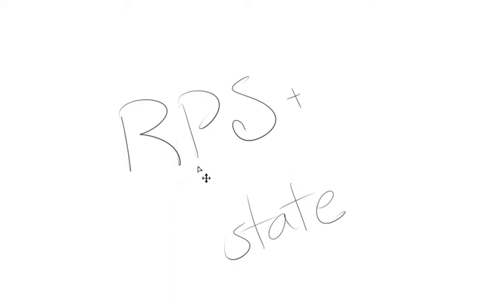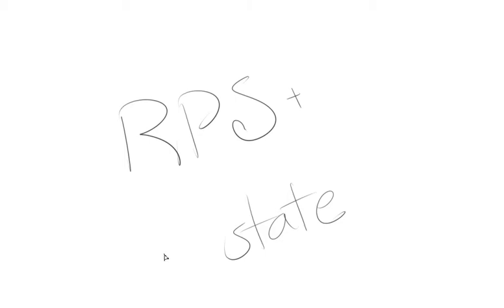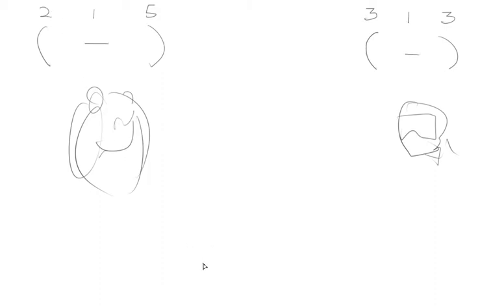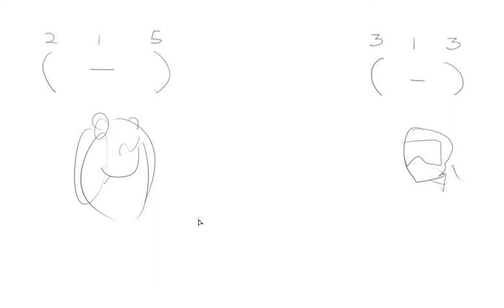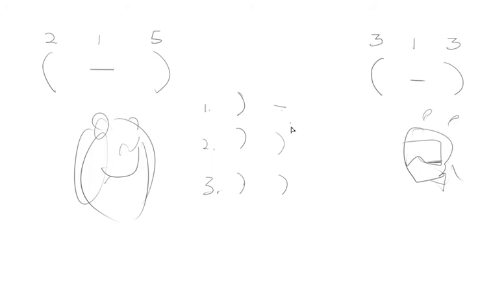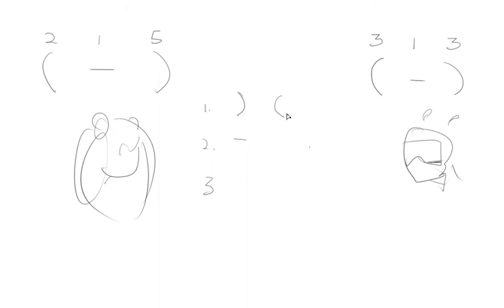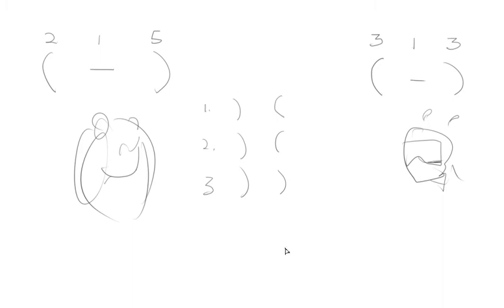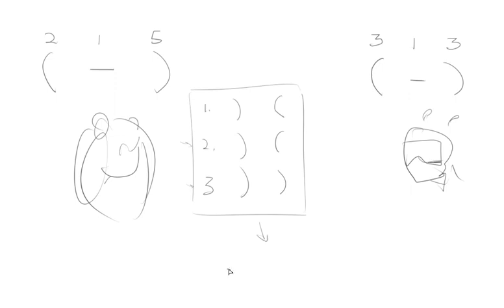Gameplay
Gameplay exploration and wheezing.